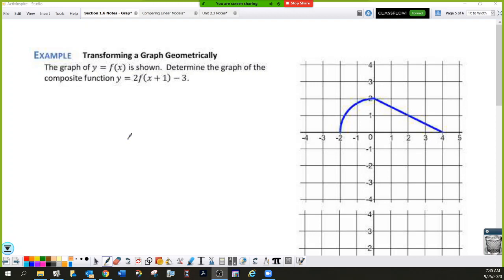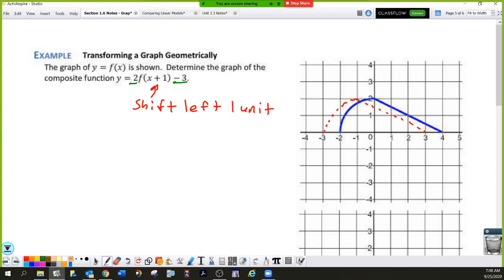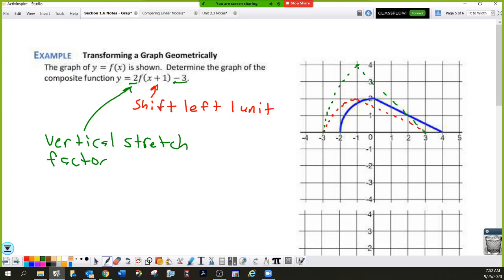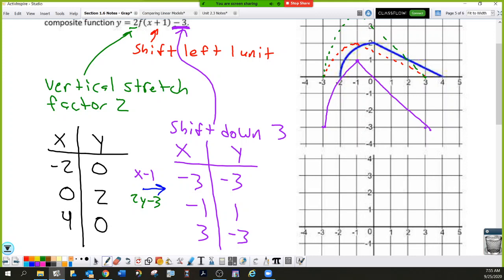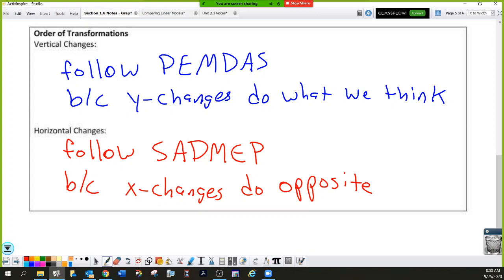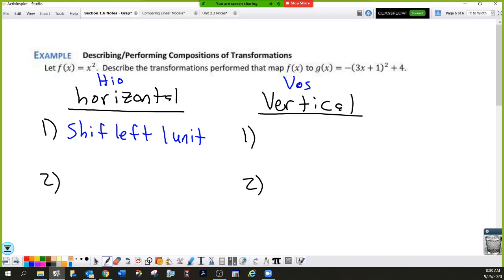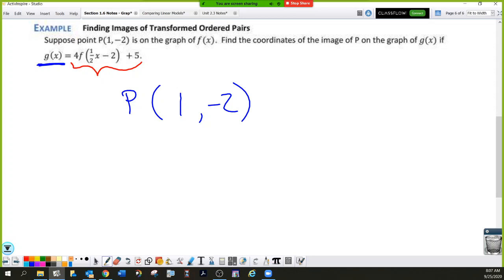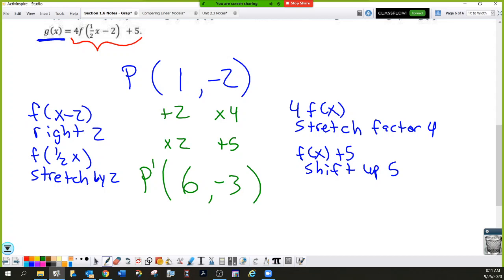AP Precalculus Section 1.6C Notes - Transformations of Functions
Transformations 3 of 3